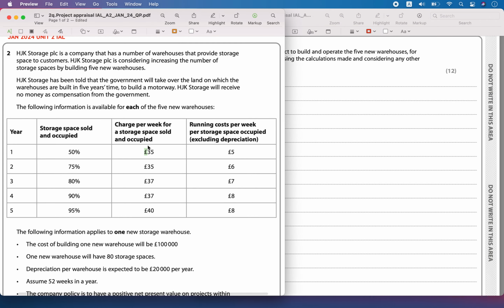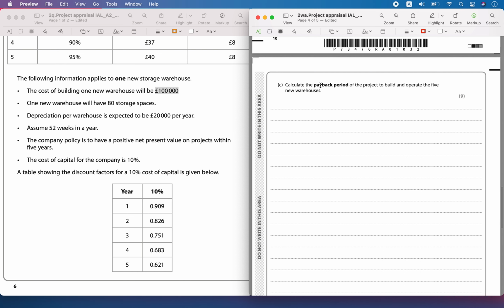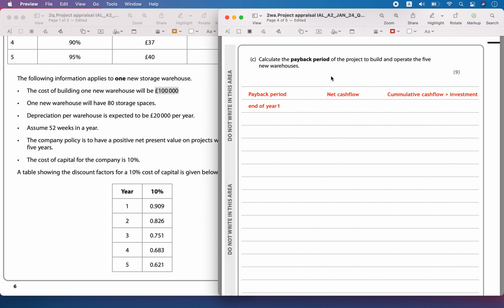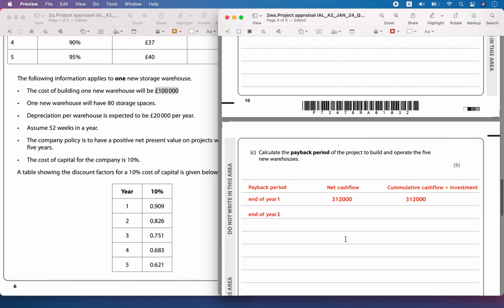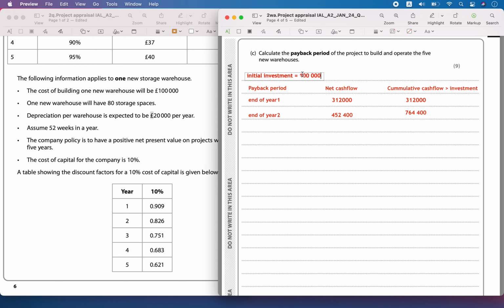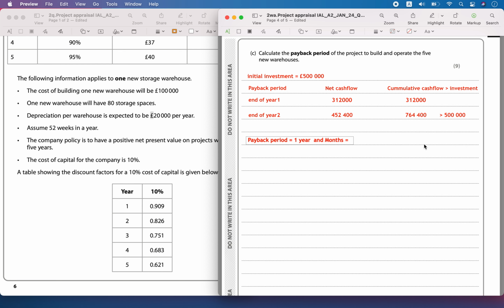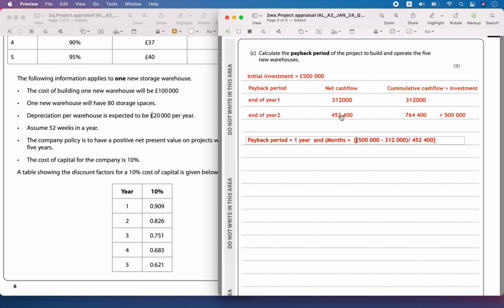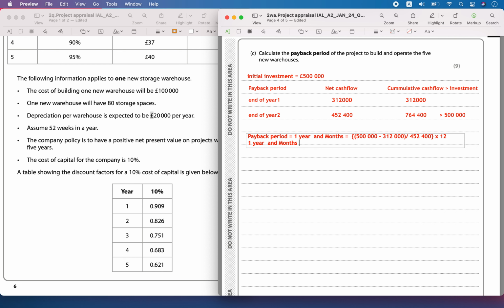11.JAN 2024 IAL PEARSON EDEXCEL UNIT 2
2c. Payback period - HJK Storage plc